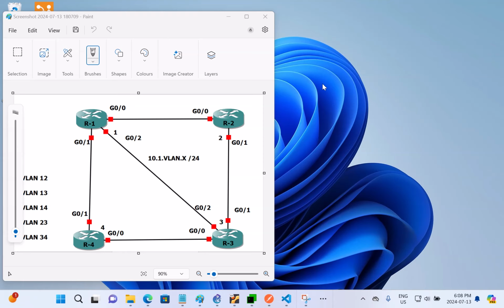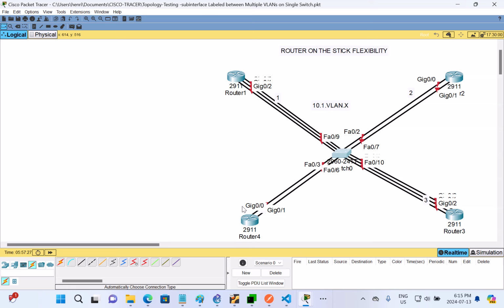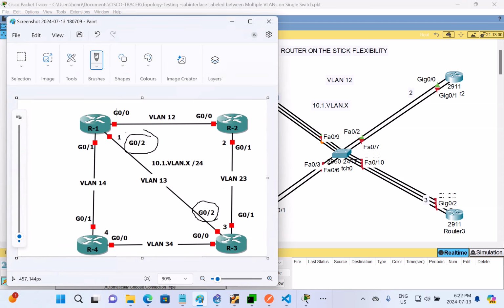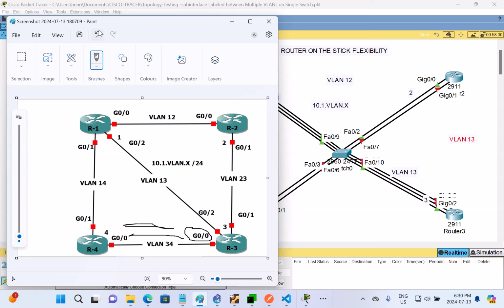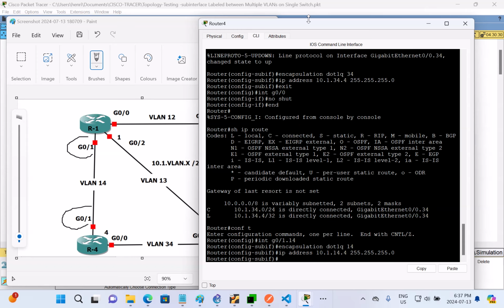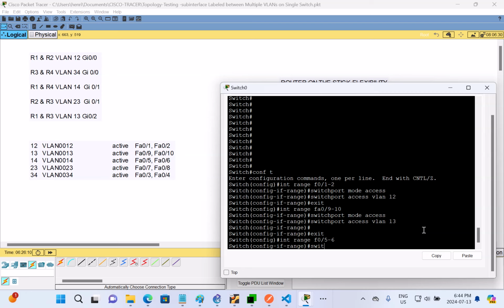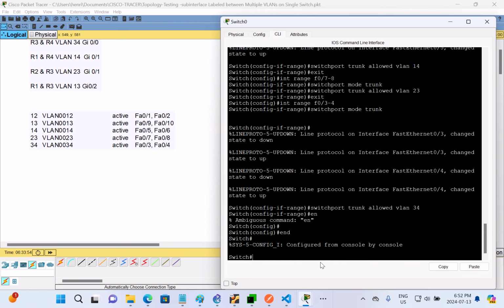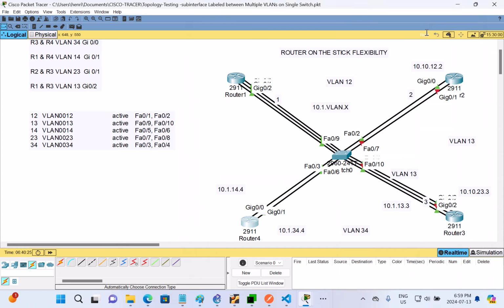How + Comment DOES ROUTER ON THE STICK FLEXIBILITY CONFIGURATION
This Video Guide you How to Configure and explore How Router on The Stick gives you more Flexibility separate VLANs from a single switch.